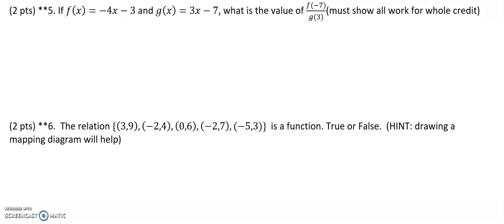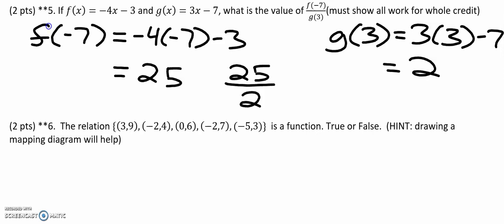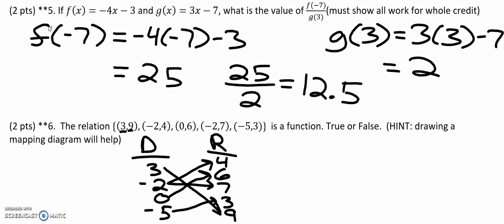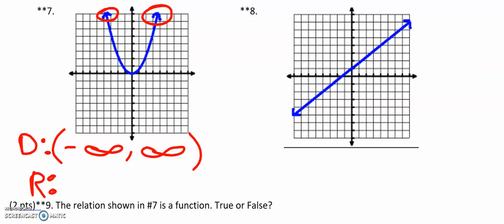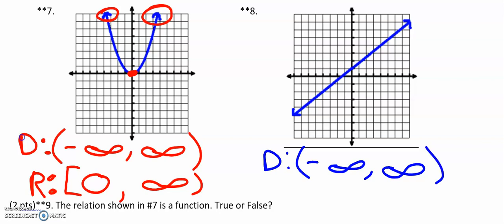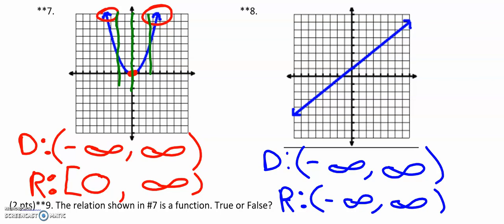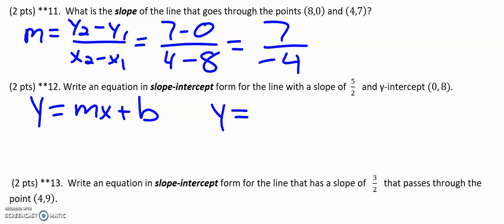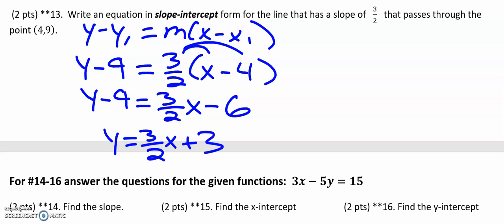Part one unit 2 quiz 1 parallel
Quiz 2.1-2.2 Parallel Review